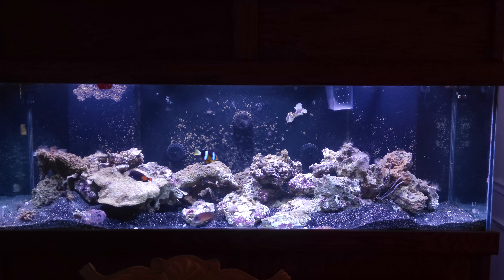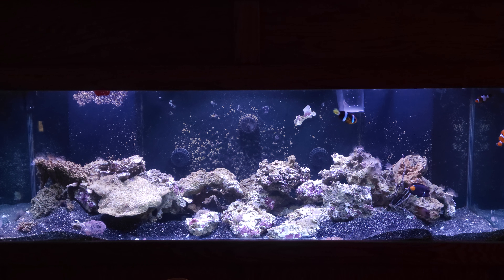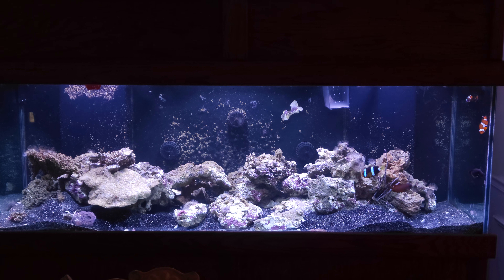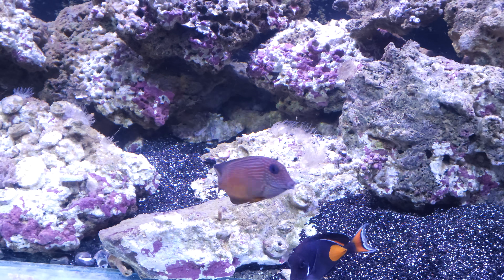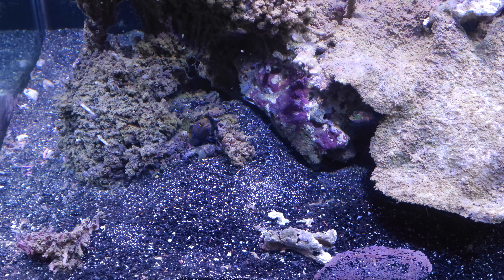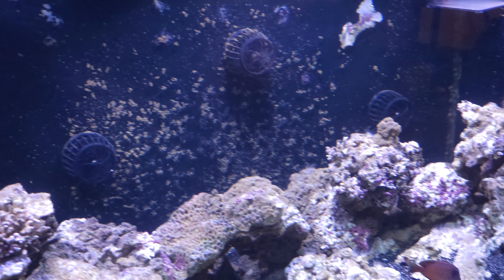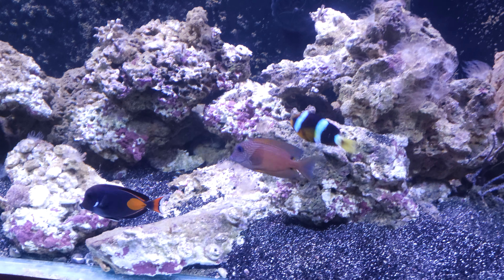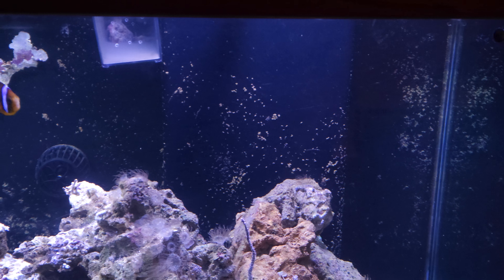Lightning strike tank crash!!! A new beginning!